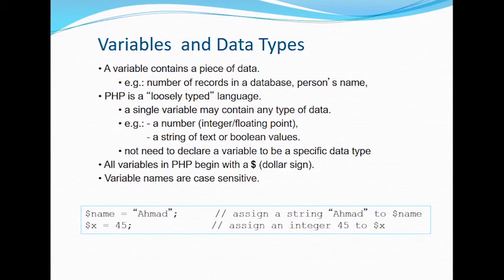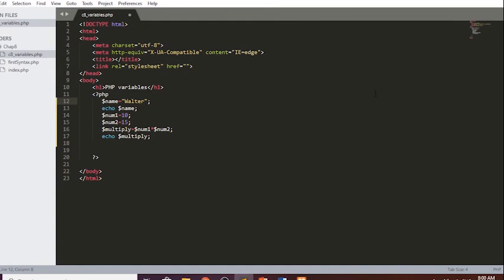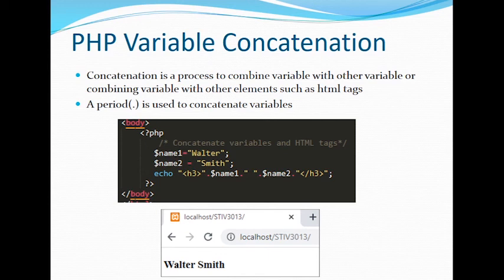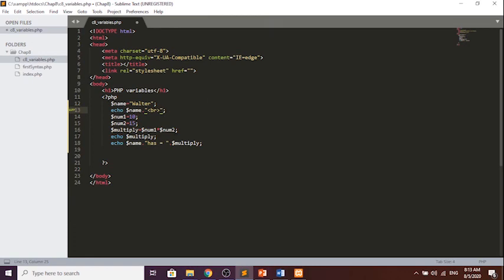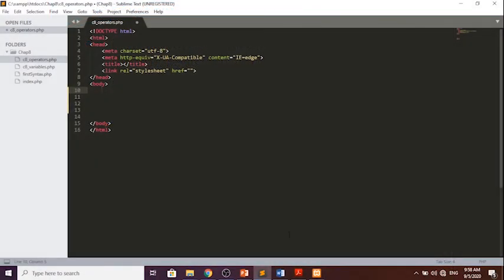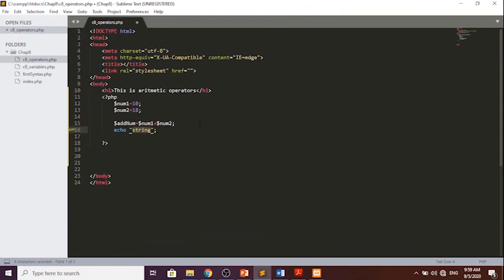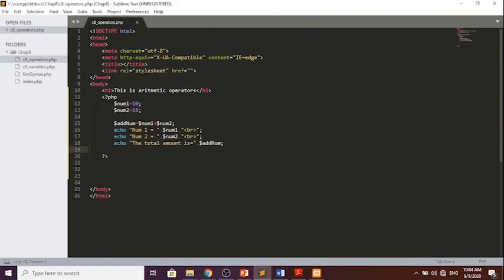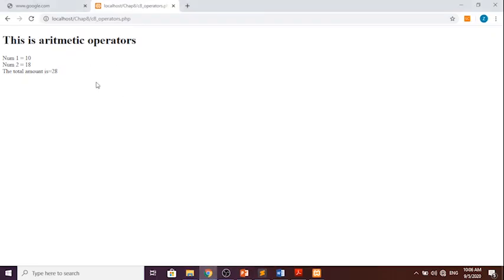Chapter 8 : Server side scripting with Php – Part 2_B (Variables)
In this video, I'm going to discuss the variables and data types in Php